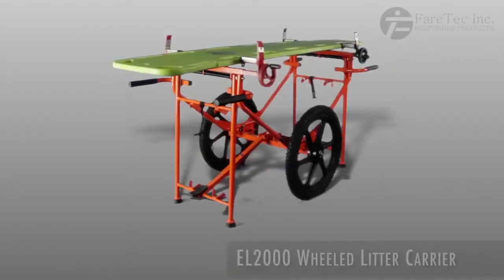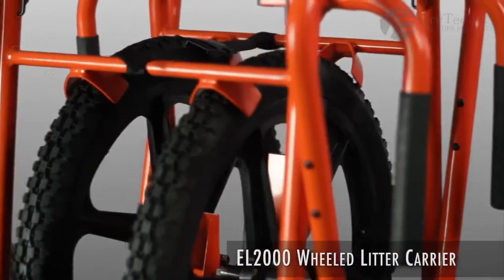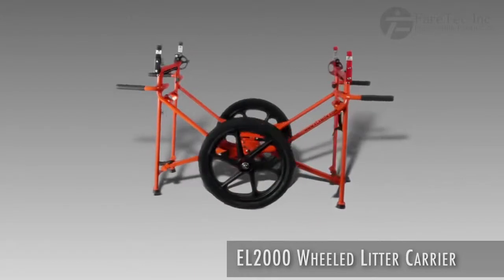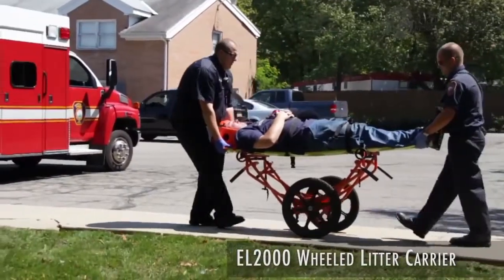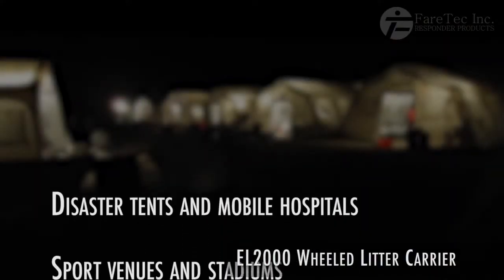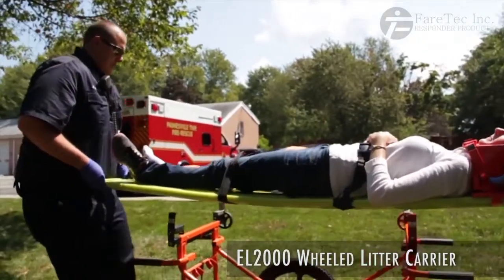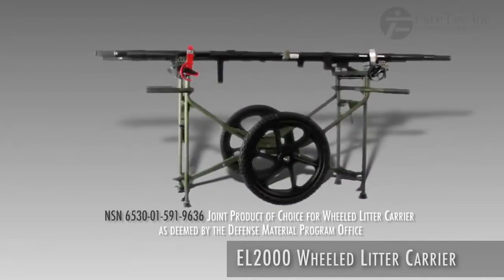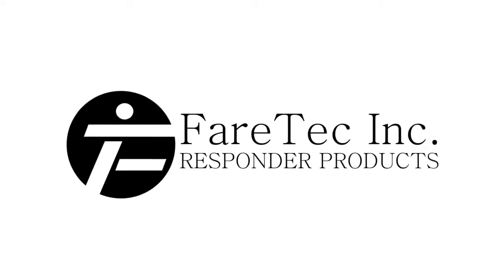FareTec EL2000 Wheeled Litter Carrier